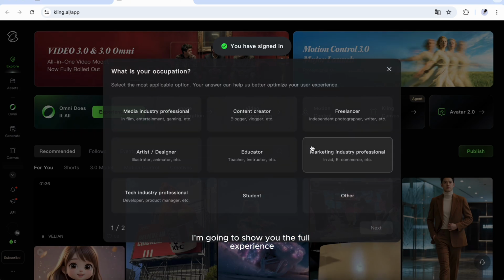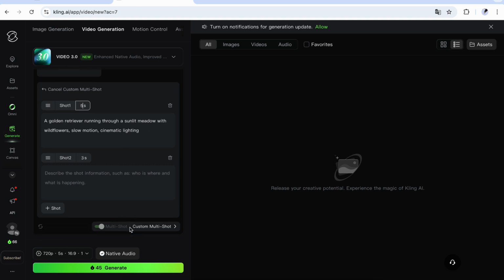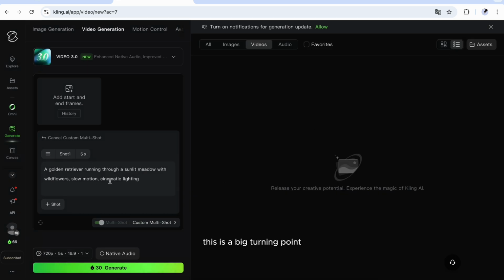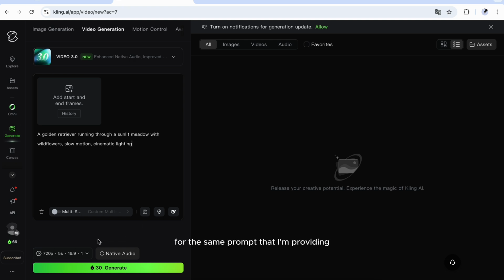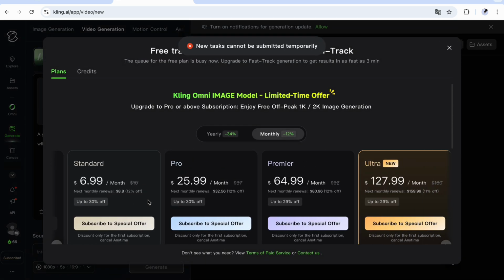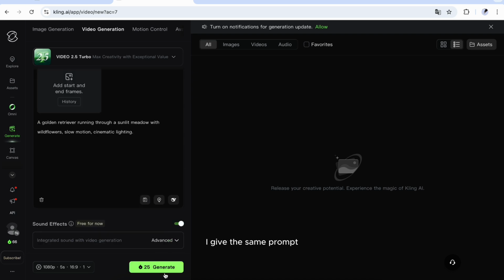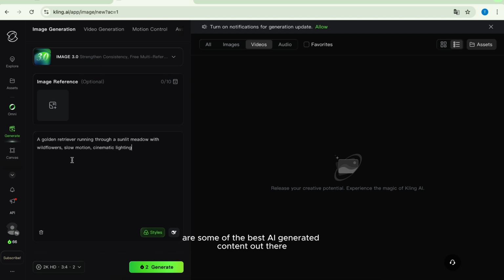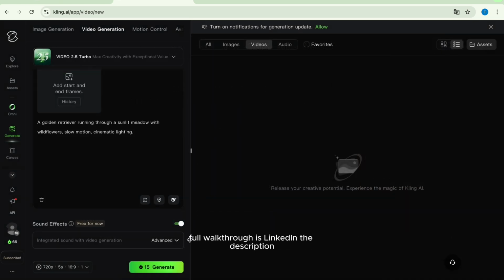Kling AI Free Plan Doesn't Work in 2026 — Here's Why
Kling AI's free plan promises powerful AI video generation - but does it actually deliver? In this complete beginner walkthrough, I test Kling AI from scratch: creating an account, exploring the interface, navigating every feature, and attempting to generate my first AI video using only the free plan.
Spoiler: the result wasn't what I expected. After multiple attempts, the free tier queue was consistently too busy to generate any video at all. This video shows you the full unedited experience so you know exactly what to expect before signing up.

If you're considering Kling AI and want to know whether the free plan is worth your time, watch this first.

⏱️ TIMESTAMPS
0:00 - Introduction
0:15 - Opening the Kling AI website
0:30 - Creating an account and first impressions
1:10 - Exploring the interface and features
2:00 - Attempting to generate a video on the free plan
4:30 - Queue issue — what actually happened
5:00 - Multiple retry attempts
6:00 - My honest verdict
8:00 - Who should and shouldn't use Kling AI

🔗 TOOLS MENTIONED
Kling AI
Luma Dream Machine (free alternative that actually works)

📺 MORE FREE AI TOOL WALKTHROUGHS
I'm testing every major free AI video generator and sharing the completely unfiltered experience.

I found a free AI video tool that actually works - watch my Luma Dream Machine walkthrough here: Luma Dream Machine walkthrough

In this video I walk through the complete Kling AI experience as a total beginner with no video editing or AI experience. I test the Kling AI free plan, explore the Kling AI 3.0 interface, attempt text-to-video generation, and share whether the free tier is actually usable in 2026. This is an honest, unsponsored review.

It's Your Asset is about tools, strategies, and skills that work for you - not the other way around. Honest reviews, real results, and zero hype. New videos weekly.